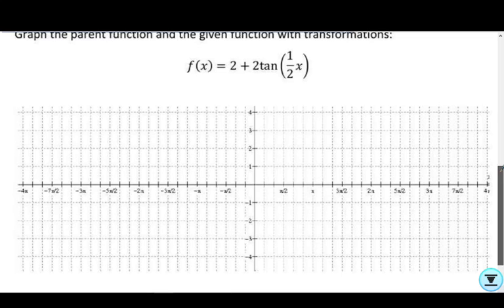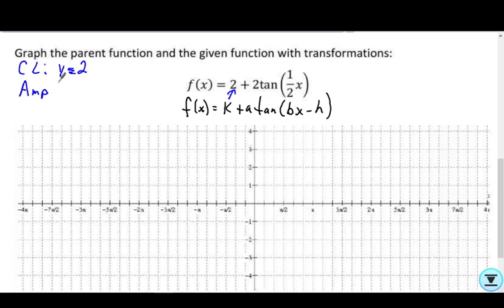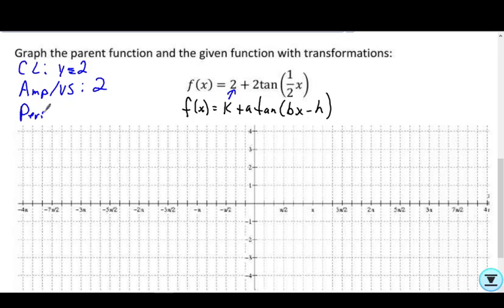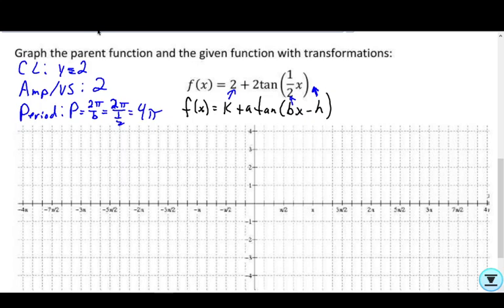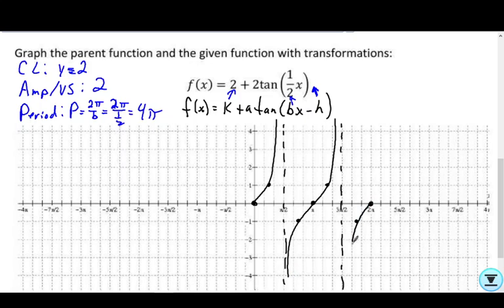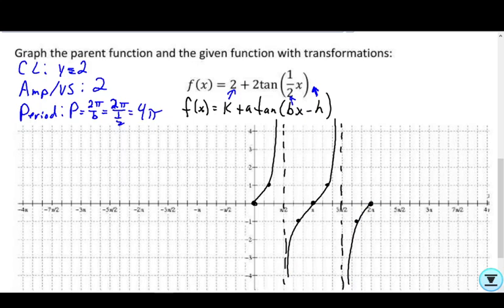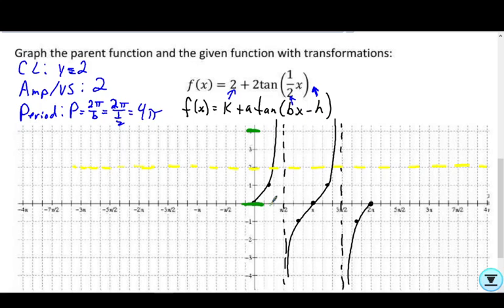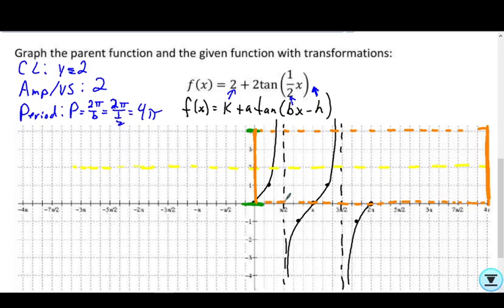Practice Graphing Tan